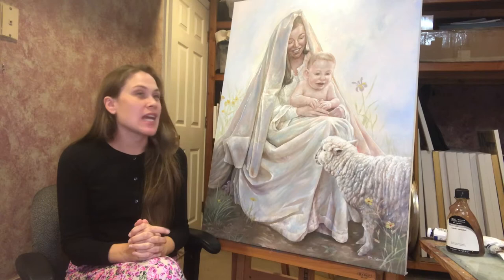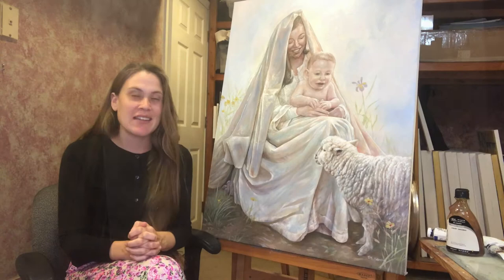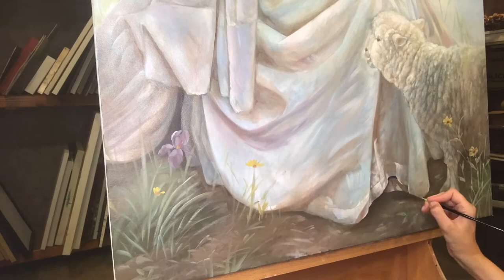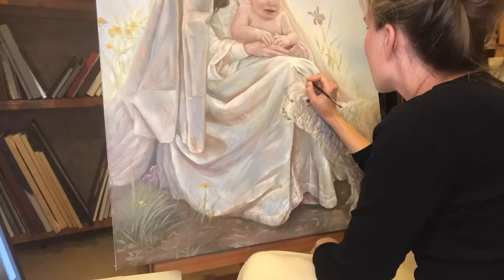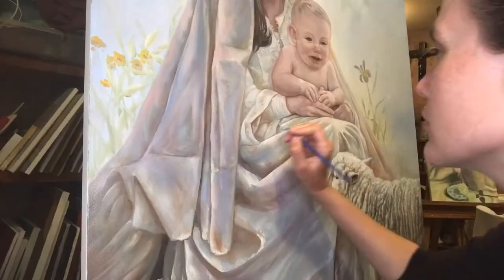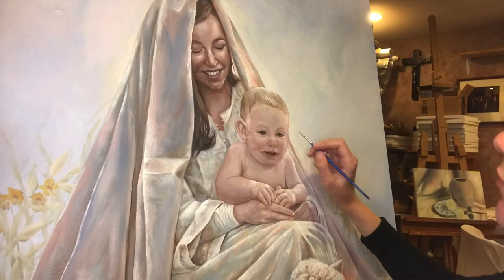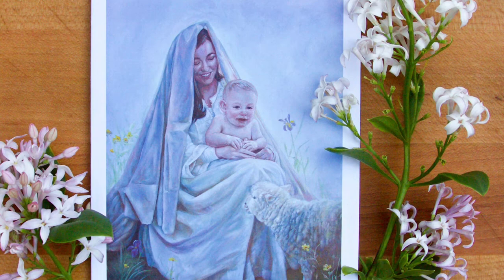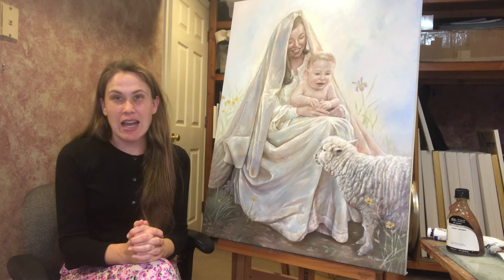Art with Kelly - Christmas Painting Time-lapse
Hello Friends, and welcome to another episode of Art With Kelly.  This week I am excited to announce both the completion of this painting and the creation of my 2021 Christmas Card.

The inspiring verse for this painting reads:
"And Mary proceeded to preserve all these words and events, collecting them in her heart.  And the shepherds returned, glorifying and praising God for all the things that they had heard and seen, just as it had been declared to them.

" Luke 2:19-20

Music is credited to The Free Lutheran Chorale-Book, Rejoice, Rejoice, This Happy Morn.

God's Blessings and have an early Merry Christmas.

~ Kelly